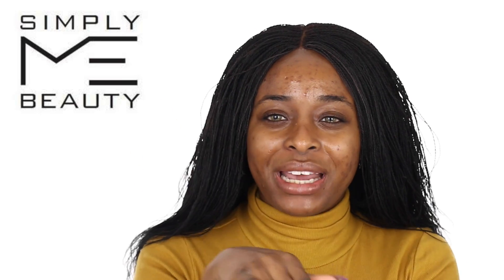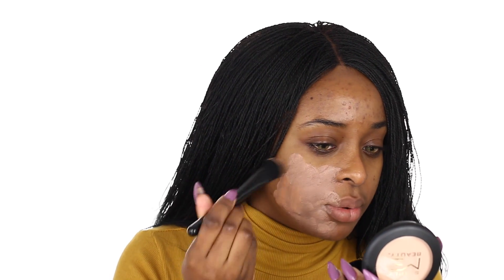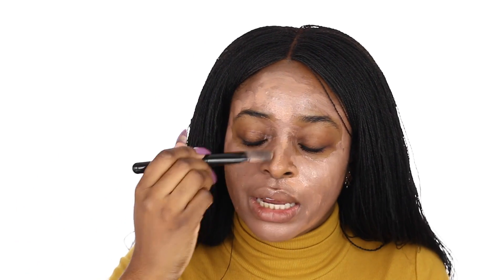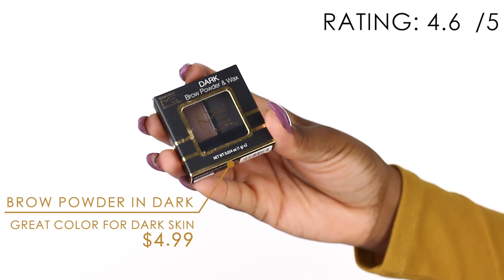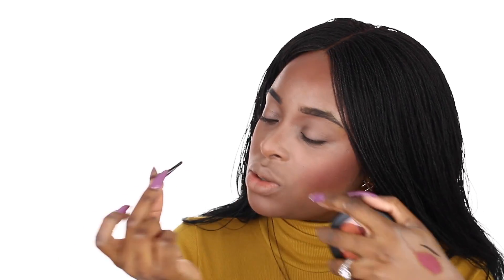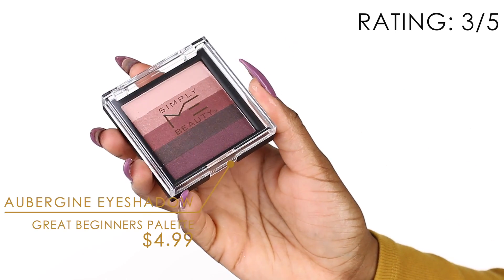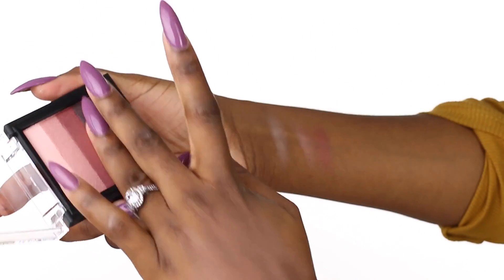FULL FACE USING 7-ELEVEN MAKEUP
HEYY RSQUAD, Today I had to test out 7-Eleven makeup called simply me. beauty. 7/11 just came out with this line two weeks ago! Think about it 7 - Eleven is literally gas station makeup and I'm just so excited for you to see how it goes!
(CODE RONKERAJI FOR $$ off)

Lashes in style miss fury (code ronkeraji for $$ off)

Makeup tutorial, full face using only 7-eleven makeup, 7/11, 7-eleven makeup,simply me beauty, beauty

S O C I A L